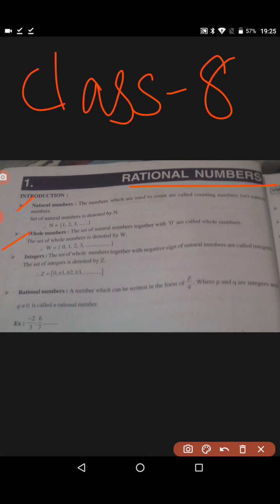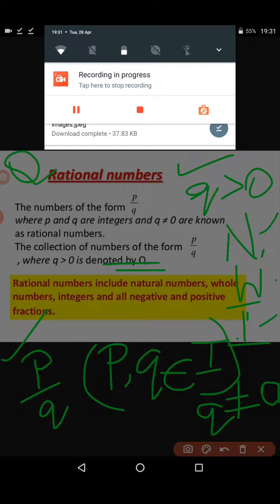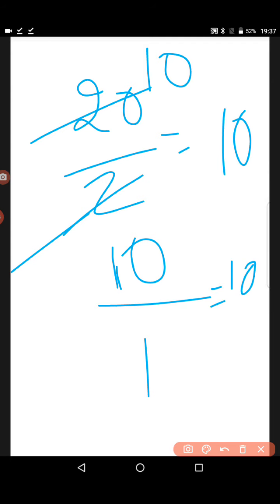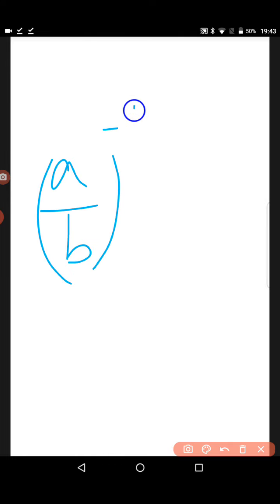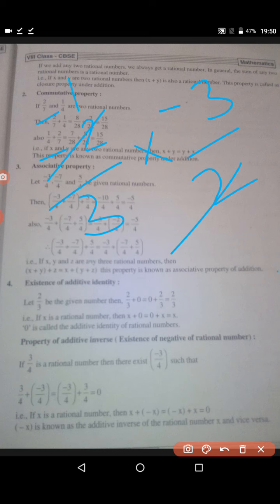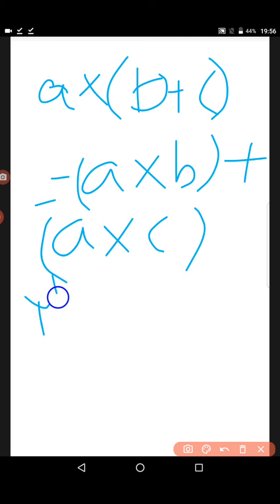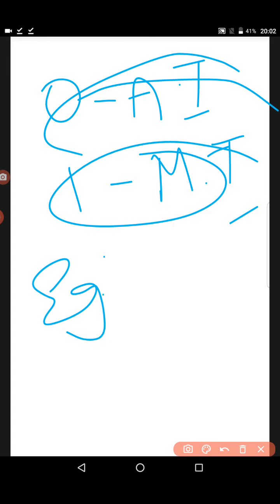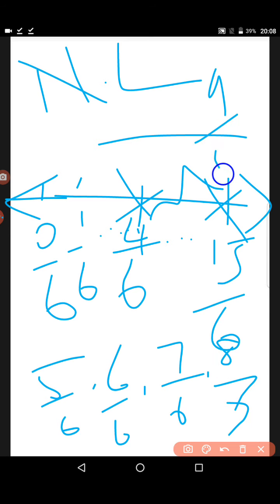Rational Numbers | NCERT Maths |Class 8 |Chapter 1